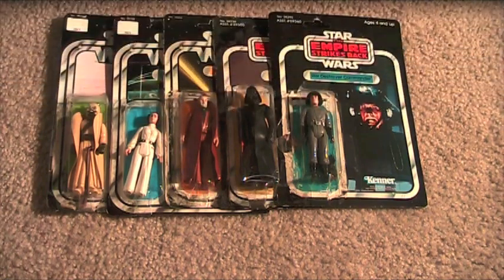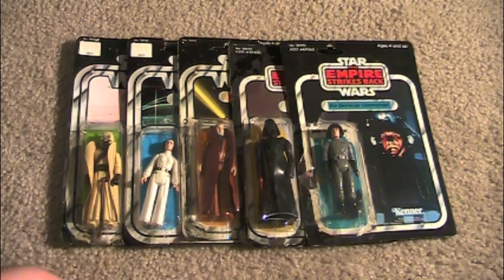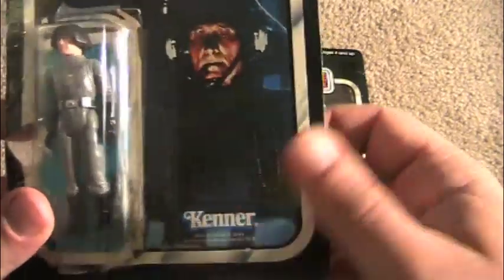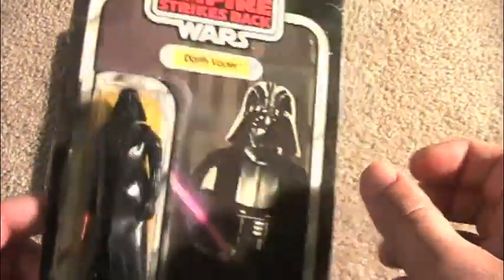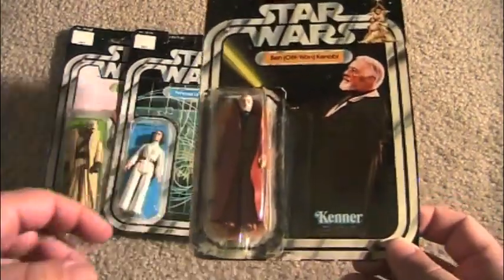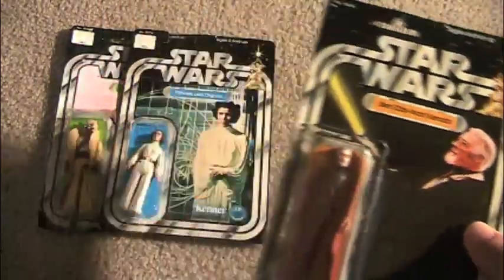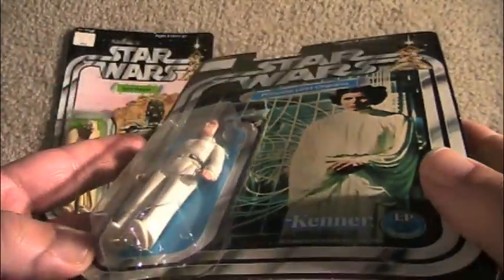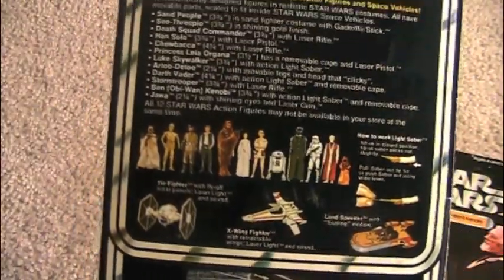Recent Vintage Find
These are some figures that I recently found for a good deal.